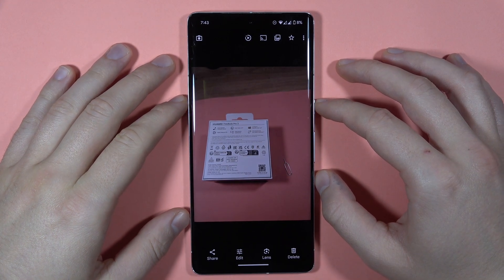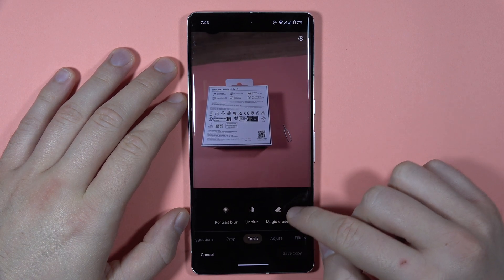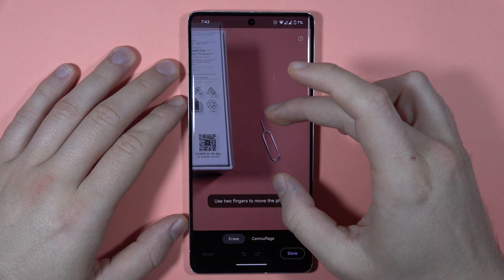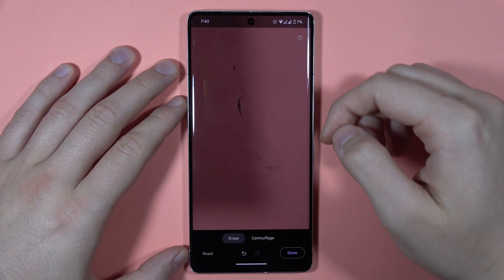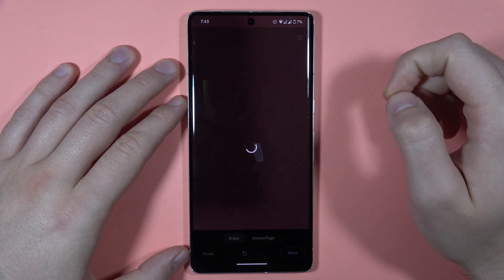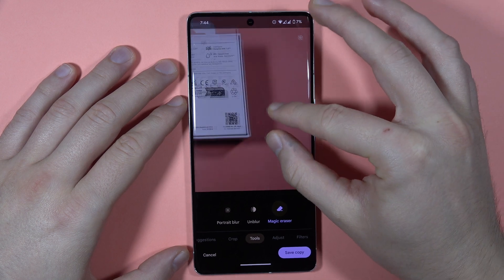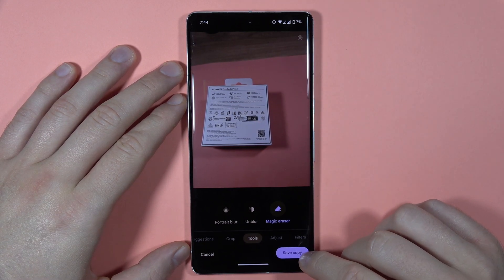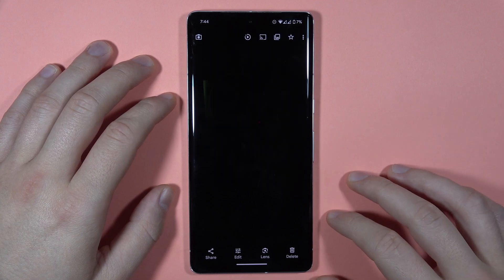How to Use Magic Eraser on Google Pixel 7 Pro - Brush to Erase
Unleash the magic on your Google Pixel 7 Pro with the powerful Magic Eraser tool! Dive into this tutorial to learn how to wield the virtual brush and effortlessly erase unwanted objects from your photos. We'll walk you through the simple steps to make blemishes disappear and enhance your images with ease.

How to Remove Date on Pixel 7 Pro?